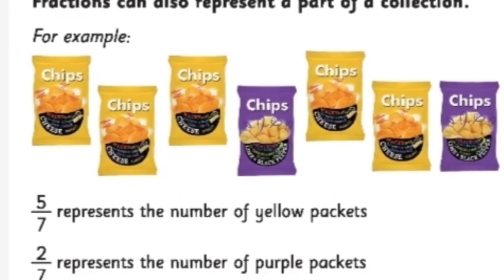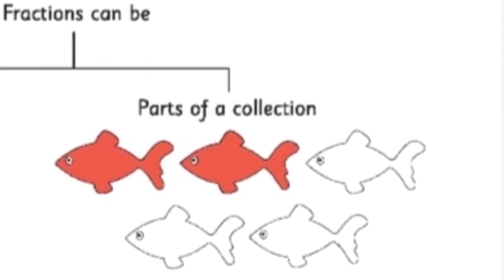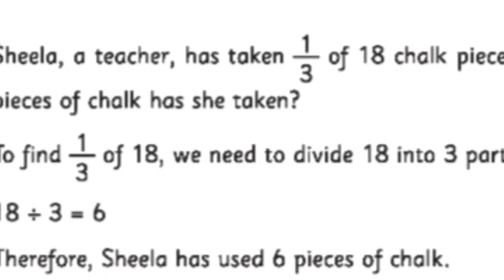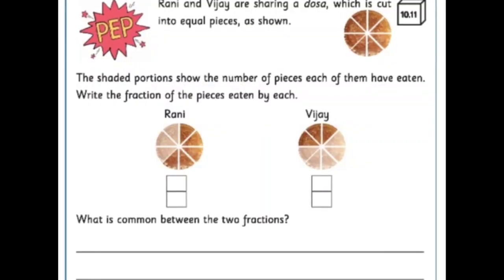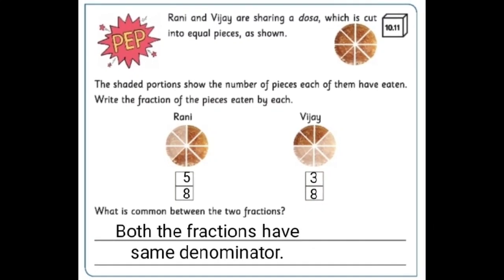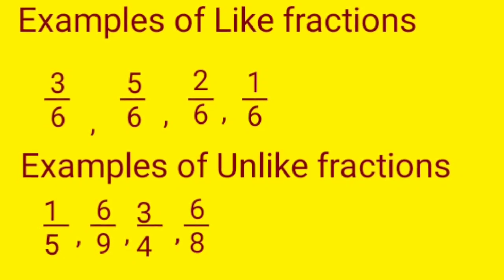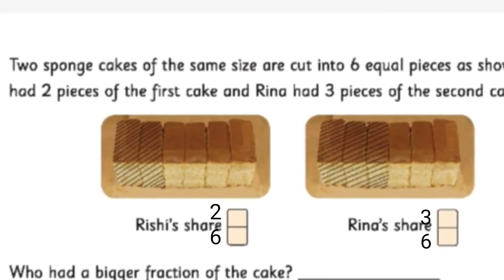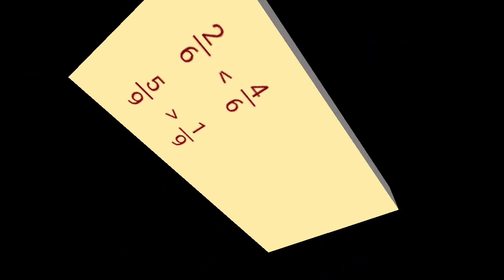Class 3 Chapter 10 Fractions - Parts of a whole (Part - 2 )